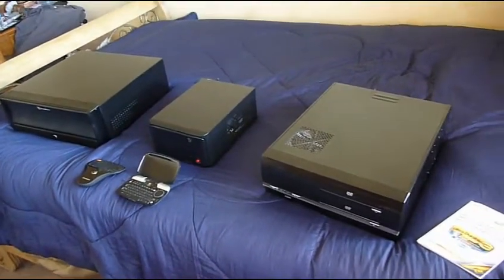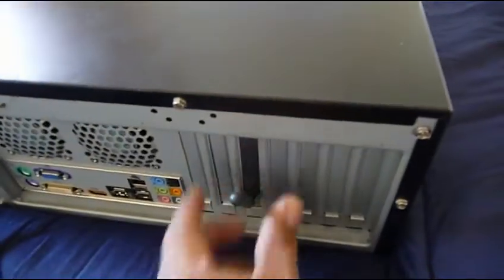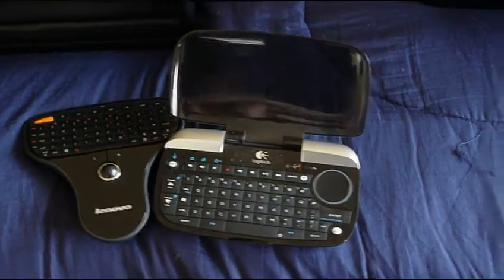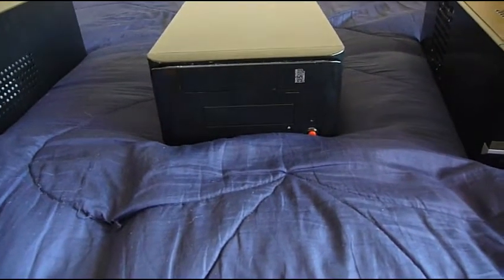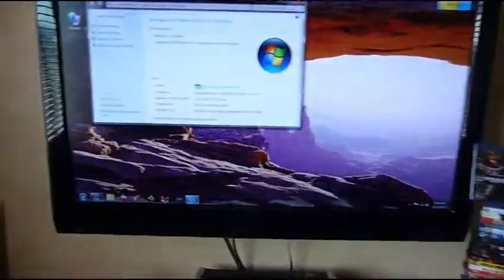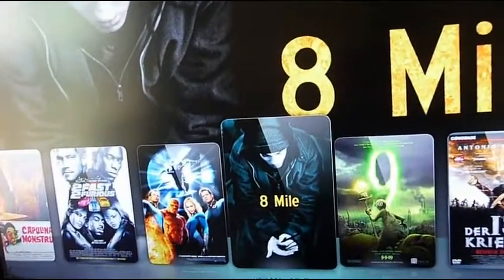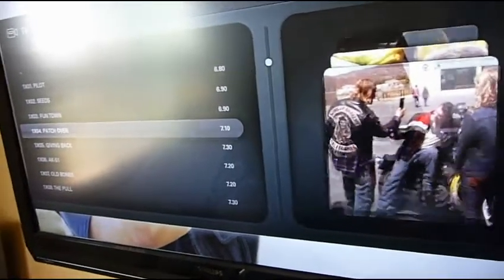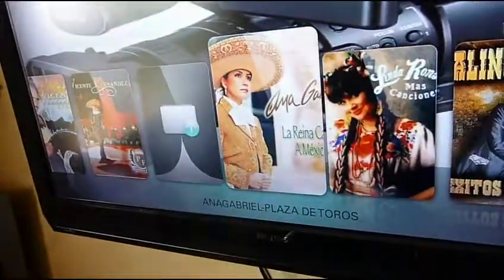CUSTOM HTPC HOME THEATRE BUILDS USING XBMC MEDIA CENTER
ALL BUILDS ARE USING AMD CPU'S, AS THEY WORK WELL AND ARE WAY CHEAPER THAN INTEL BUILDS. MINIMUM SPECS INCLUDE
3 GHZ DUAL CORE UP TO QUAD CORE 3.4 GHZ
MEMORY TYPE : MOST ARE DDR 3   4 GB- 8 GB DEPENDING ON MOBO I MAY USE DDR2.
2-8 TB OF HARD DISK- I USE HITACHI OR SEAGATE HARD DRIVES.

ALL HAVE HDMI OUT WITH TRUE 1080 PICTURE QUALITY AND FULL BLU RAY SUPPORT.

ALL BUILDS ARE MADE WITH AUTHENTIC SOFTWARE.